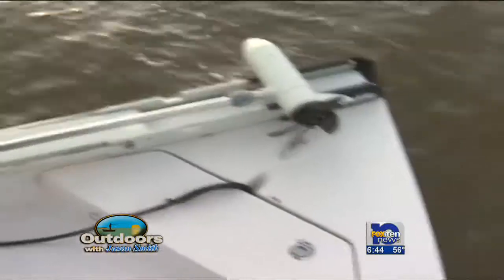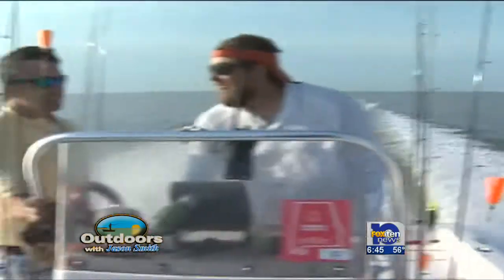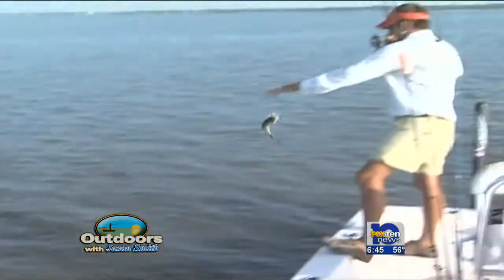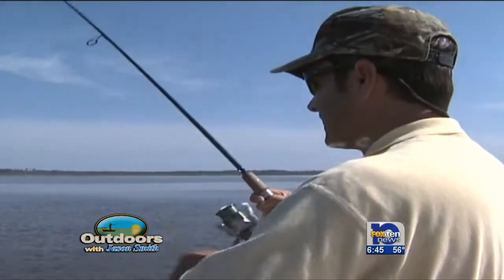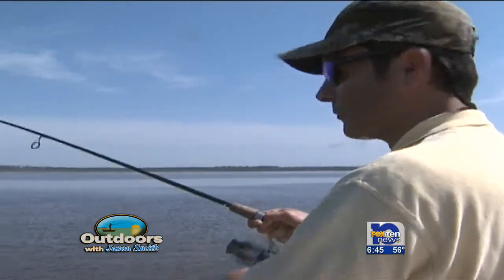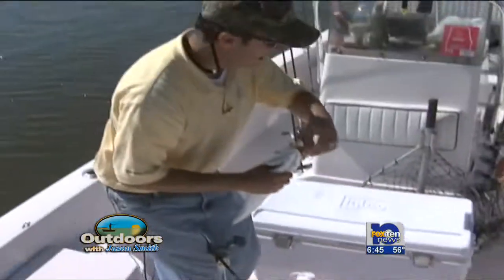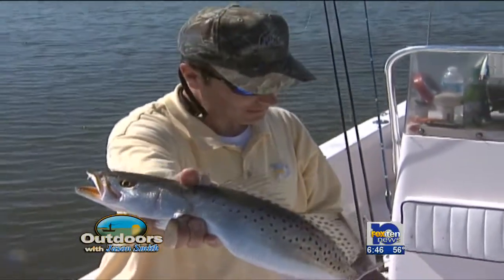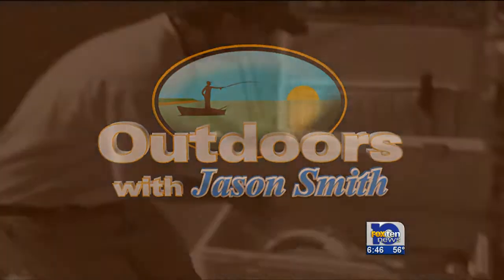Speckled Trout Fishing